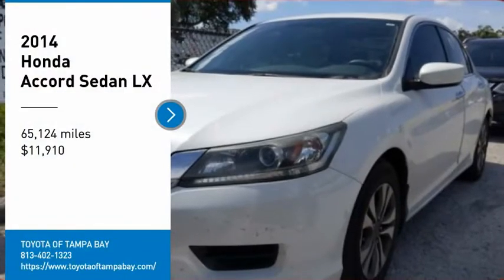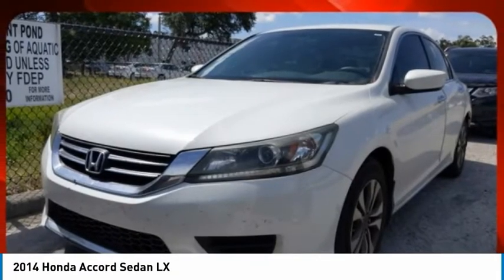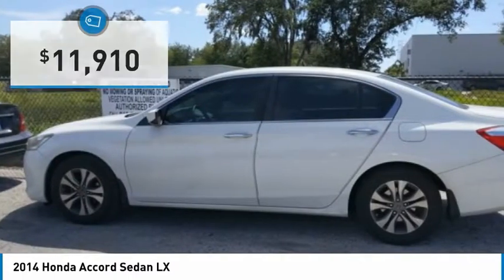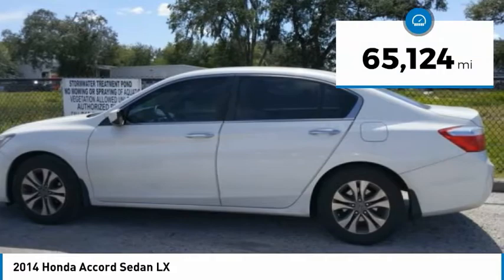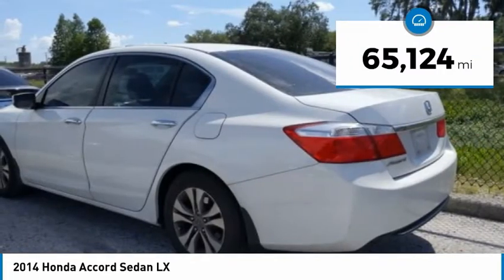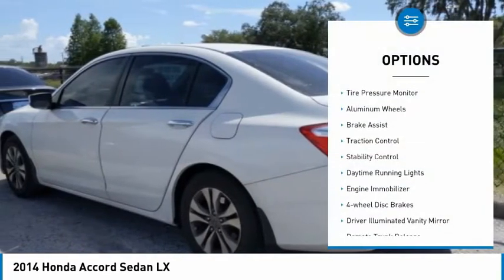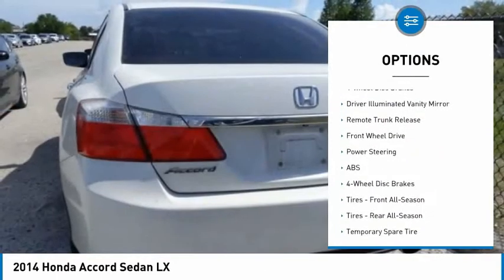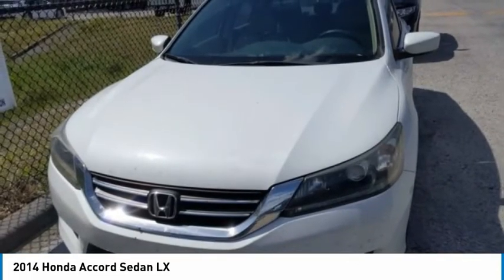2014 Honda Accord Sedan J100064B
2014 Honda Accord Sedan LX

Clean CARFAX. White Orchid Pearl 2014 Honda Accord LX FWD CVT 2.4L I4 DOHC i-VTEC 16V Accord LX, 2.4L I4 DOHC i-VTEC 16V, White Orchid Pearl, Black w/Cloth Seat Trim, CLEAN CARFAX.Lifetime Power train warranty covering engine transmission and drive axle for as long as you own the car see dealer for complete details. Recent Arrival! Odometer is 12526 miles below market average! 27/36 City/Highway MPGAwards:* 2014 IIHS Top Safety Pick+ * Green Car Journal 2014 Green Car of the Year * 2014 KBB.com Brand Image AwardsKelley Blue Book Brand Image Awards are based on the Brand Watch(tm) study from Kelley Blue Book Market Intelligence. Award calculated among non-luxury shoppers. Kelley Blue Book is a registered trademark of Kelley Blue Book Co., Inc.Based on 2017 EPA mileage ratings. Use for comparison purposes only. Your mileage will vary depending on how you drive and maintain your vehicle, driving conditions and other factors.Final vehicle sale price is also subject to safety inspection costs, certification costs and repair order costs. Call your Internet Managers today for details. All offers are mutually exclusive. All vehicles subject to prior sale. See dealer for complete details.Reviews:* Beyond its history of reliability and high resale value, the Accord is now more varied than ever. Whether you want a no-fuss and highly economical sedan, a sporty V6-powered coupe or a hybrid that attains 50 mpg in the city, the 2014 Accord offers something for everyone. Source: KBB.com* The Accord is synonymous with Honda and has been known for nearly four decades as a reliable, comfortable, pragmatic way to move families. What began as a 2-door hatchback in 1976 has grown into today's full-size sedan and coupe. Like the rest of the car, the 2014 Accord's 5-passenger interior is a pleasing step forward. The cabin boasts soft-touch materials for a quality feel. The front seats are comfortable, and the driver's seat actually toned down the lumbar support. The rear seats have even more room, as does the trunk. Sleek, rippled sheet metal defines a more streamlined exterior that has shrunk around an interior that feels roomier than previous generations. The most surprising thing about the Accord is its refined continuously variable transmission (CVT). Mated to the 4-cylinder, this CVT feels much like a normal automatic, mimicking gear changes. Even a base Accord has good power for acceleration and passing, yet attains an impressive mileage on the highway. Move up to a V6 model with 6-speed automatic transmission, and the Accord is downright quick. For the individual looking to consume less the 2014 Accord comes in a Hybrid version as well. This operates on a 141-hp 2.0-liter, 16-valve i-VTEC 4-cylinder engine and a 55-hp lithium-ion battery pack for a net hp of 196. The Hybrid can achieve ratings of 50 cty and 46 hwy. To help maximize efficiency on the road, the Accord Hybrid seamlessly shifts between three distinct drive modes: EV Drive, Hybrid Drive and Engine Drive. EV Drive is 100% electric, and generally is used during braking and when starting from a stop. Hybrid Drive uses the fuel engine and electric motor to provide extra zip during acceleration, and once your Accord Hybrid is cruising with highway efficiency, Engine Drive takes over. If you want a hassle-free, pleasing family car with a reputation for quality and an immediate familiarity, you can't go wrong with the Accord. Source: The Manufacturer Summary